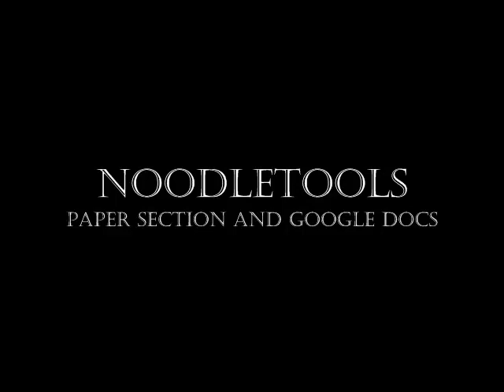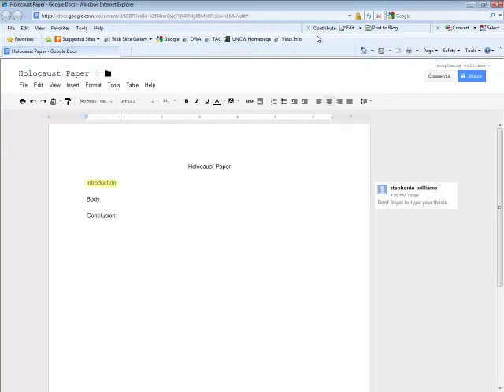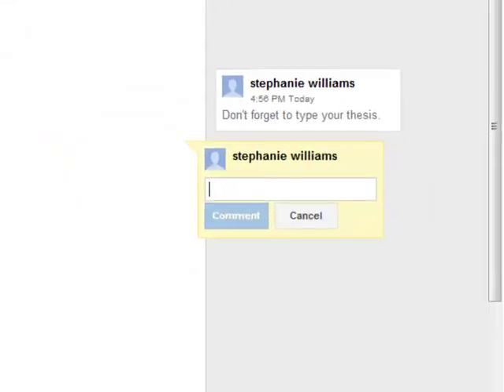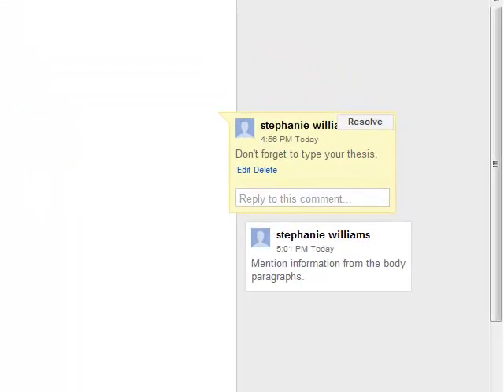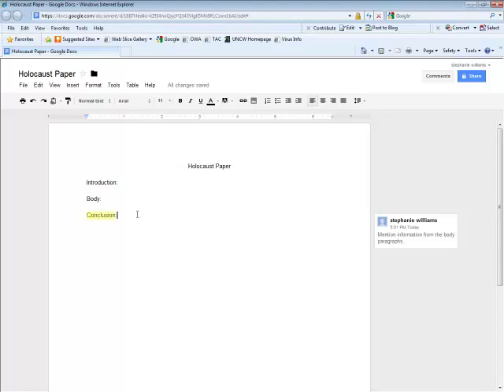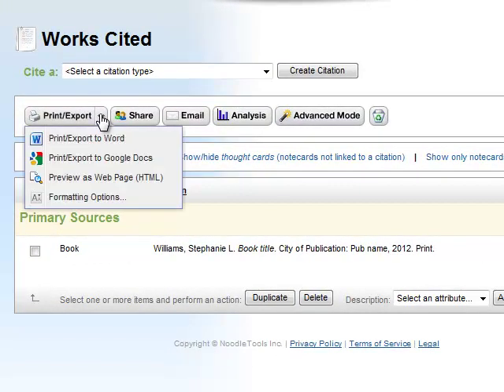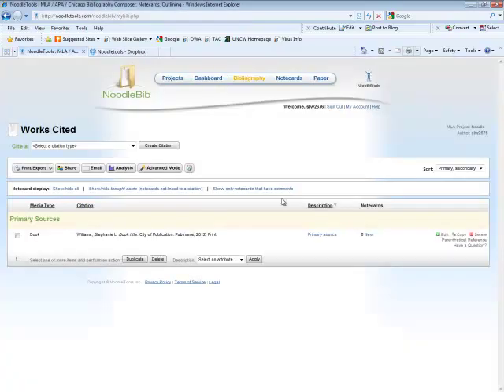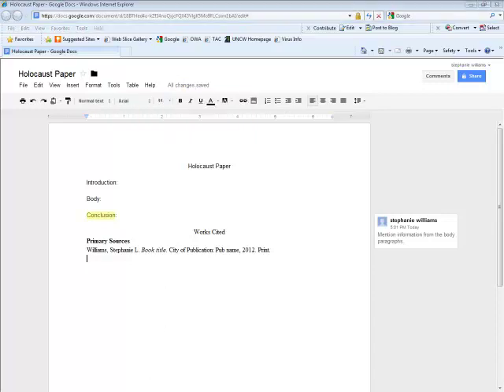Noodletools-Paper & Google Docs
Online video tutorial about using Noodletools and Google Docs to create a paper with citations